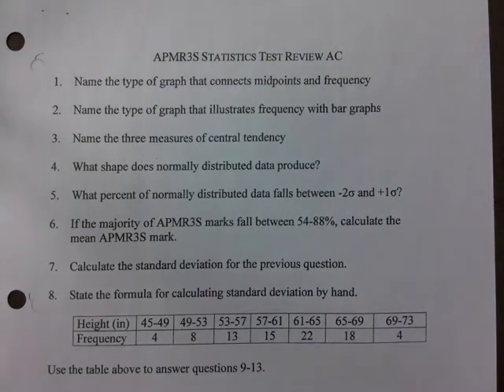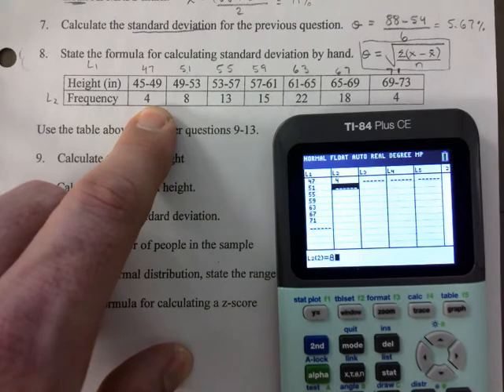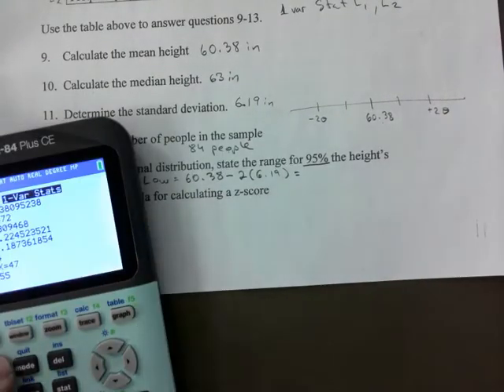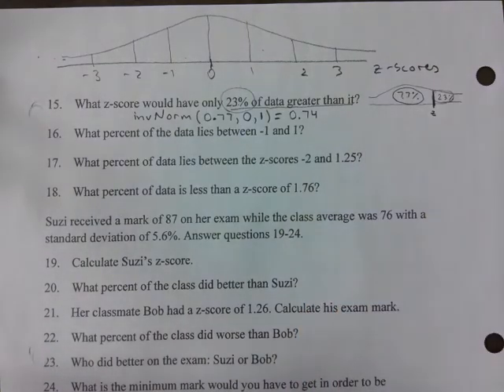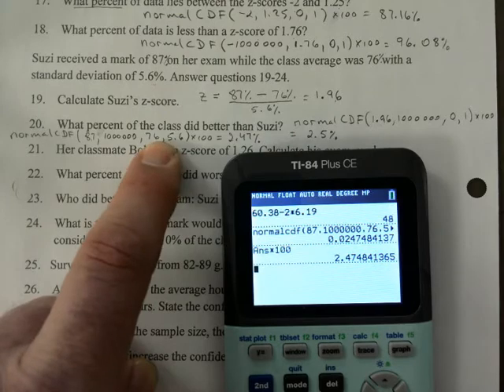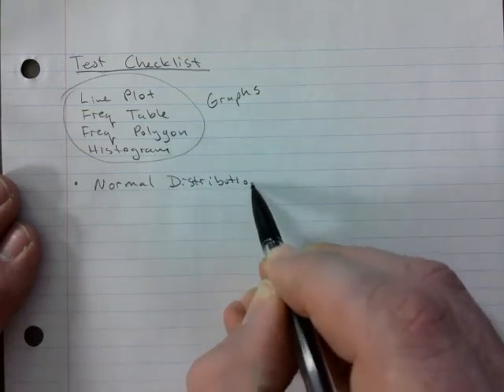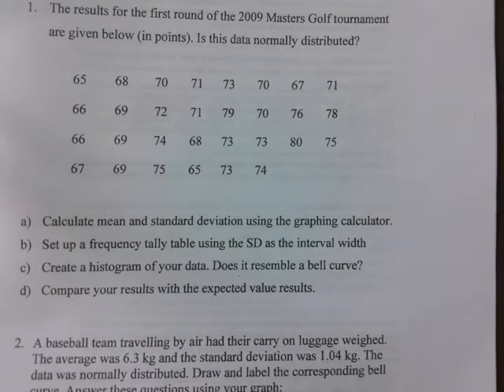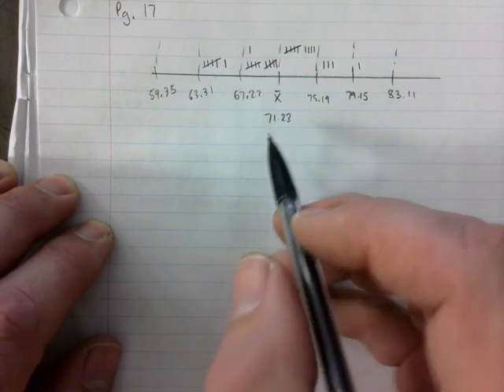APMR3S 01 CH 5 TEST REVIEW AC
Note that the example at the end has 30 data points (NOT 24).
The data IS normally distributed.